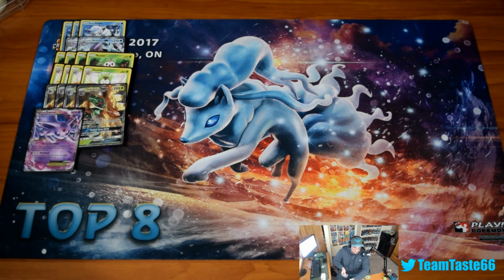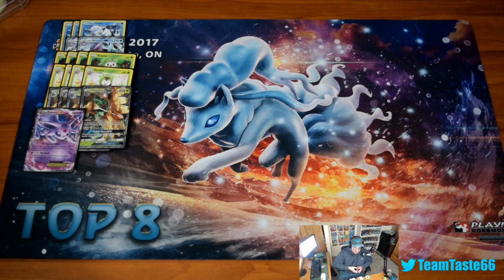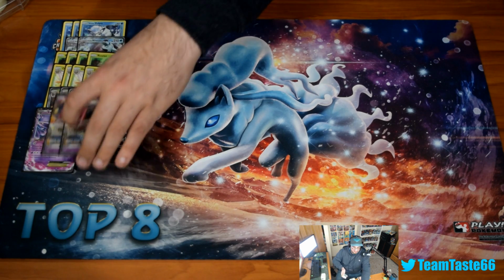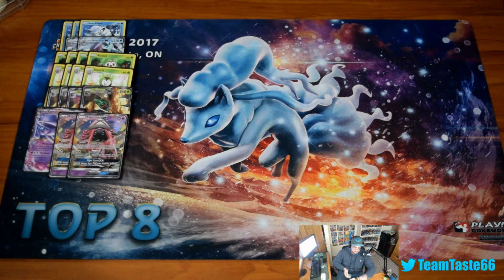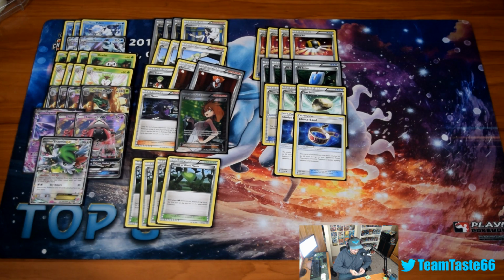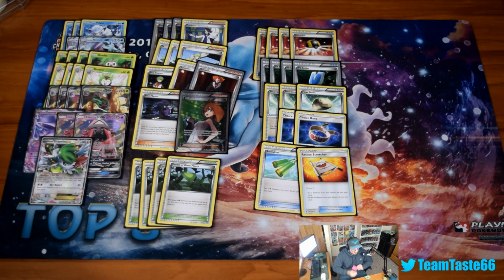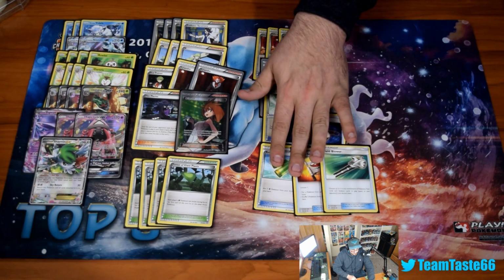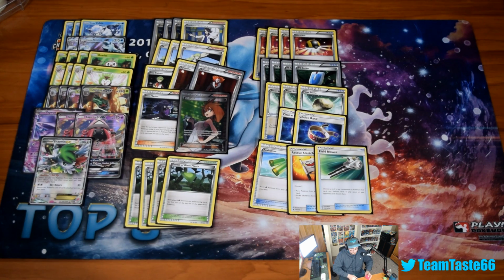Ninetales-GX/Decidueye-GX Deck Profile!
Today we have our Ninetales Decidueye Deck we have been working on this week! I think there is real promise with Ninetales-GX, my new favorite GX!